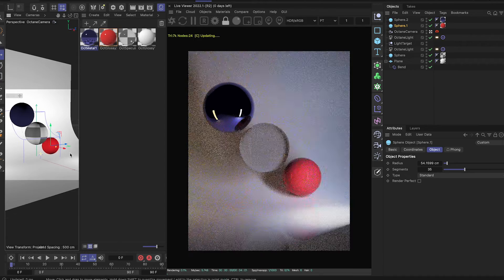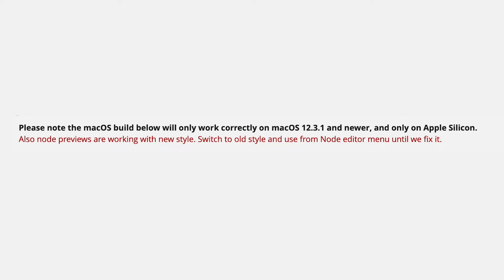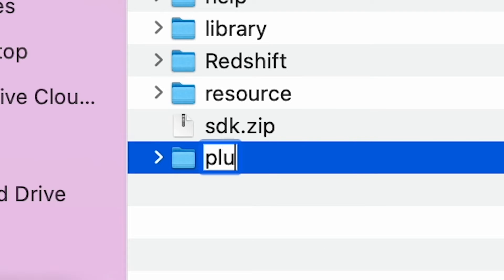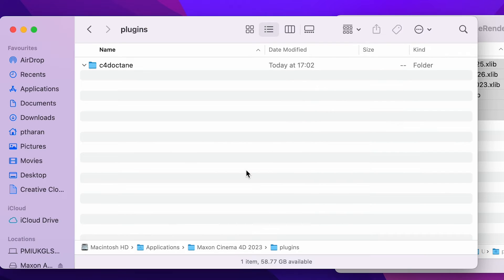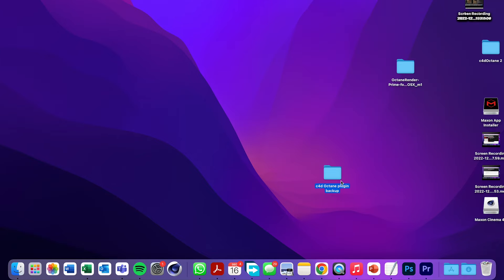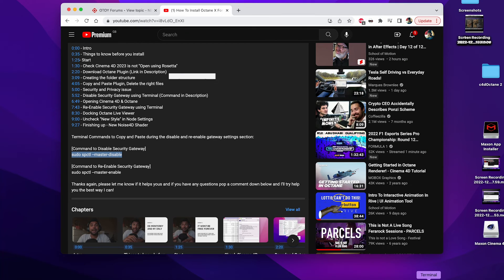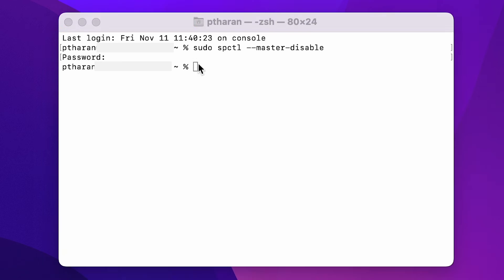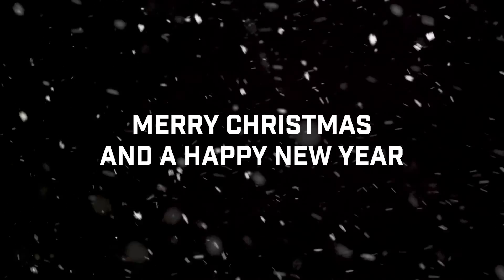How to install Octane 2022.1 for Cinema 4D 2023.1.3 on Mac OS (Monterey 12.6.1) [M1/M1 Pro/M1 Max]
Download Link for Octane 2022.1 RC3 (this link will download Octane Plugin straight away)

Hello! This is how to install the newest version of the the Octane 2022.1 RC3 Plugin for Cinema 4D 2023 on Mac OS Monterey (12.6.1), and should work for Mac OD Ventura also.

I've tried to demystify the process, so this video should be all you need to get up and running with the latest version of Octane. This will allow you to utilise the Pyro tag in Octane, uses ACES with one click, and used a bunch of useful features like the Denoiser properly which also wouldn’t work last time.

0:00 - Intro
0:33 - Download The Right Octane Plugin [Link in Description]
0:51 - Disclaimer [Only works on Apple Silicon]
1:04 - Installing the Plugin
3:00 - Delete the other .xlib files
3:39 - "Apple can not check it for malicious software" issue
4:17 - Disable Security Gateway using Terminal
4:50 - Opening Cinema 4D & Octane
5:10 - Re-Enable Security Gateway using Terminal
5:53 - Comment if it works for you

Terminal Commands to Copy and Paste during the disable and re-enable gateway settings section:

[Command to Disable Security Gateway]

[Command to Re-Enable Security Gateway]
sudo spctl --master-enable